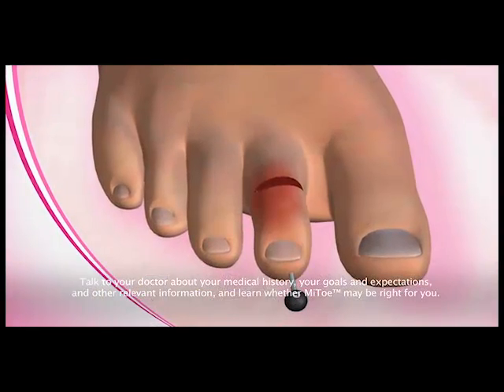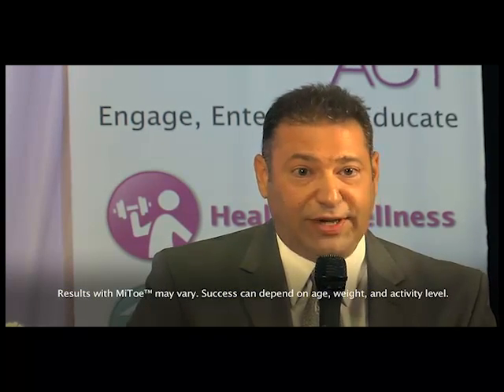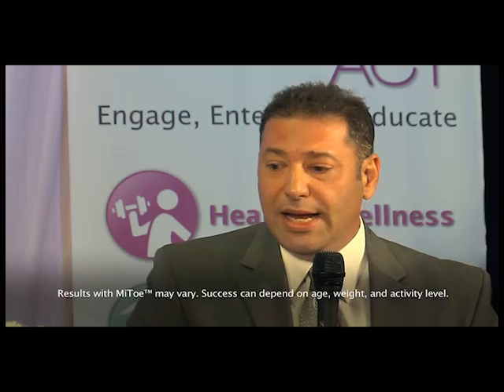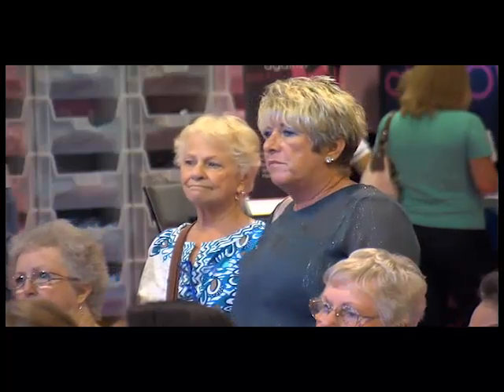Beauty & Comfort Restored: MiToe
A Doctor from Wright Medical stops by to bring you important information on Hammertoes during our Jacksonville stop. Learn some important information on how you can treat your feet and stop the pain!